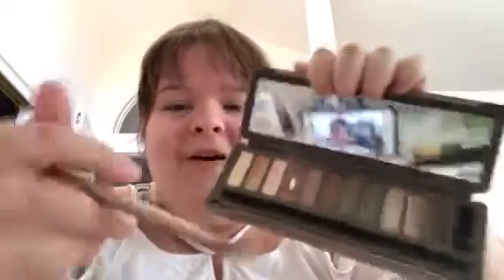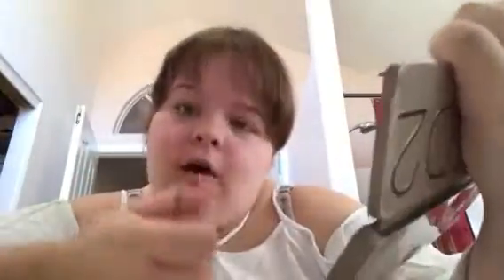Daily makeup routine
Snap: blueberry7723
Music.ly: _gracejacqulin